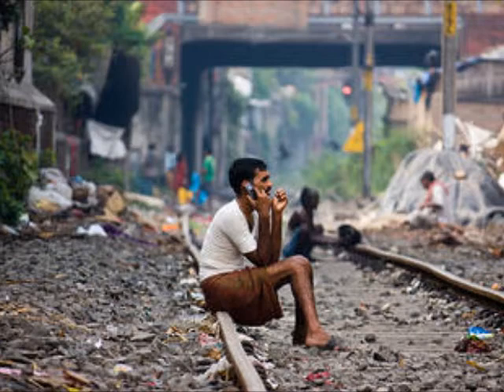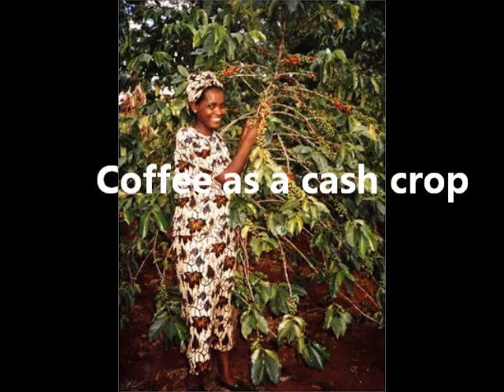SS9 #3 Unit 1 Part II